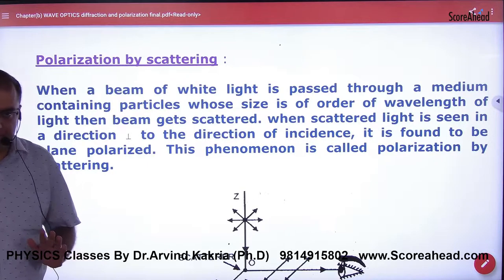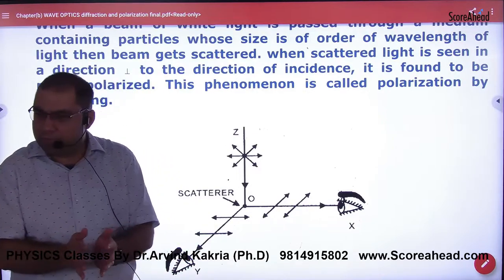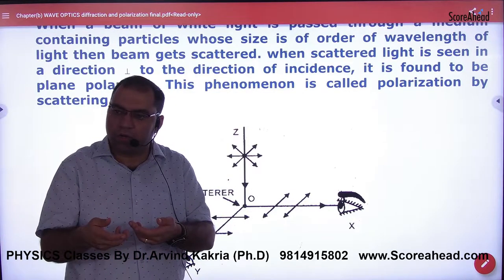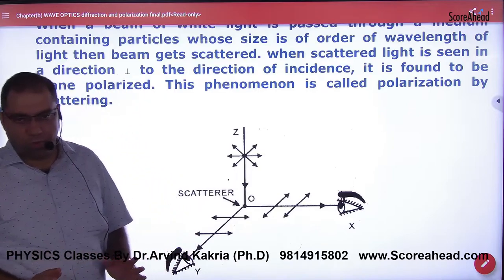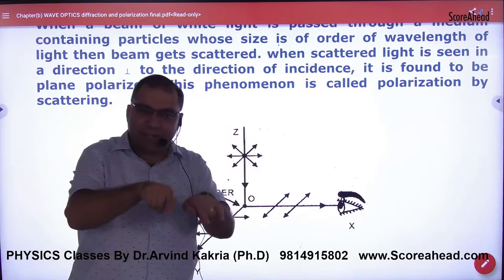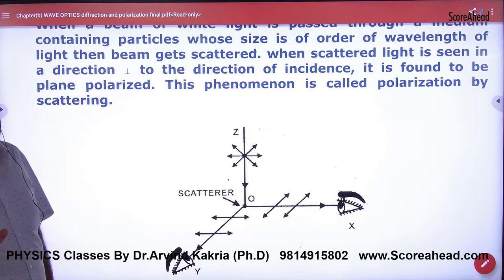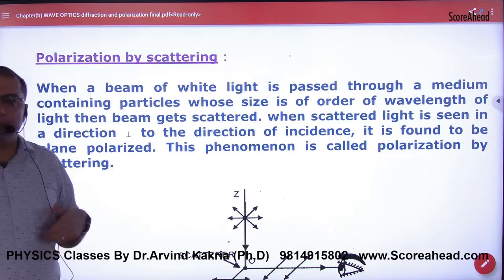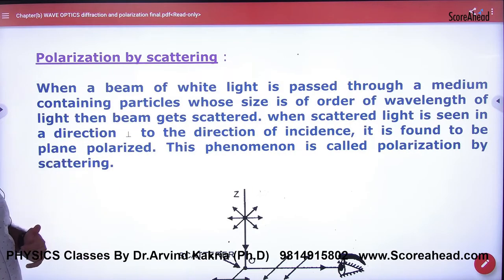324 Polarization by scattering